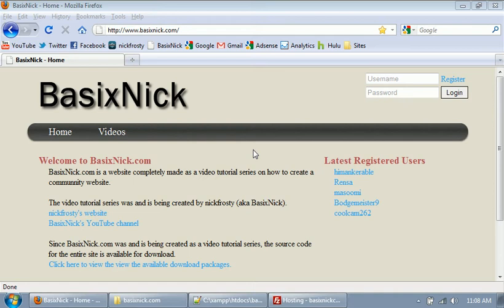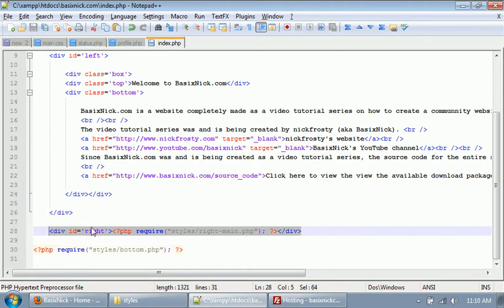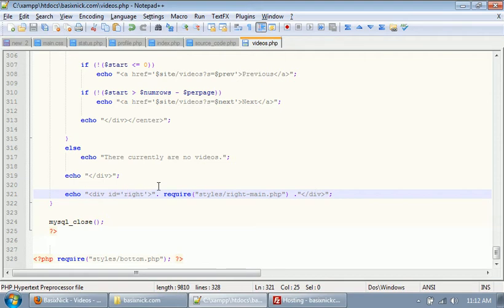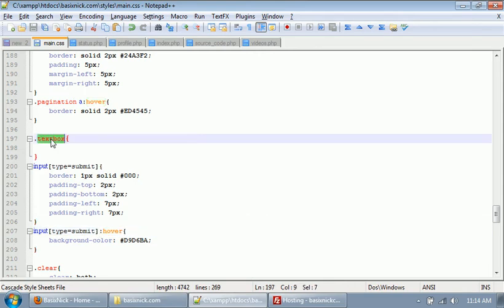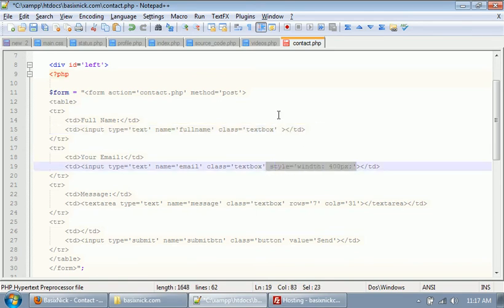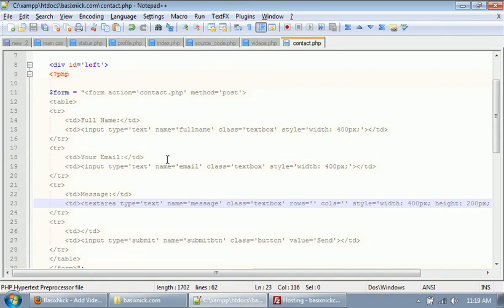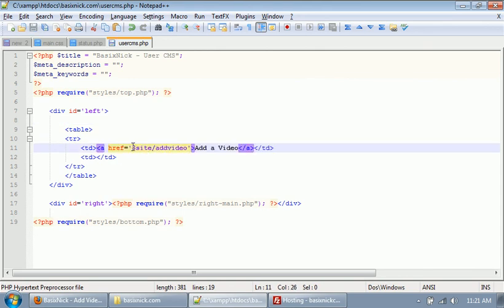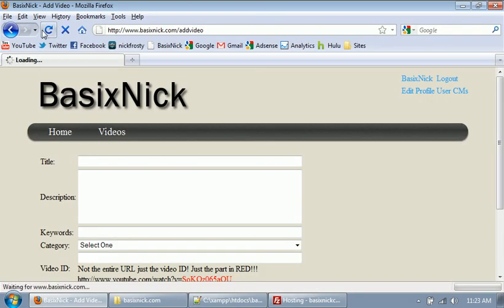Make a Community Site (Part 55) // Minor Updates